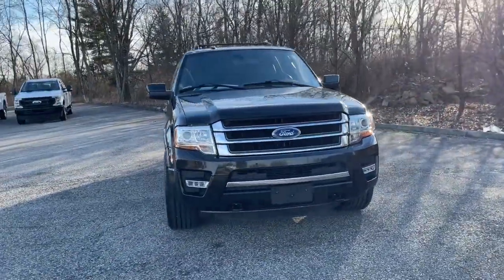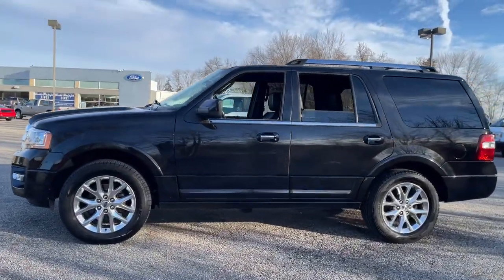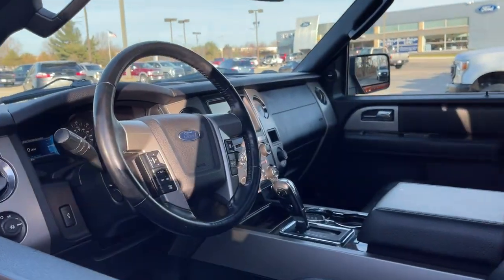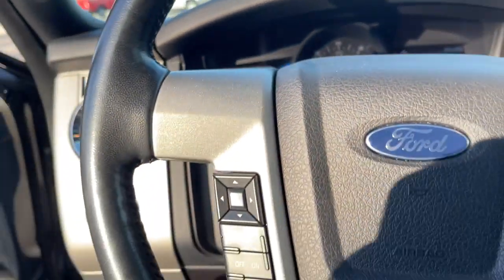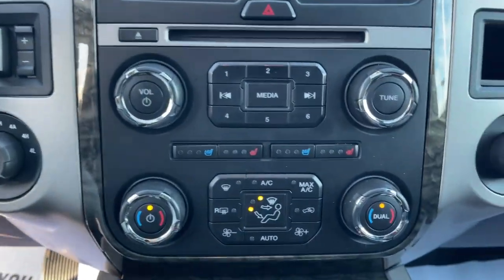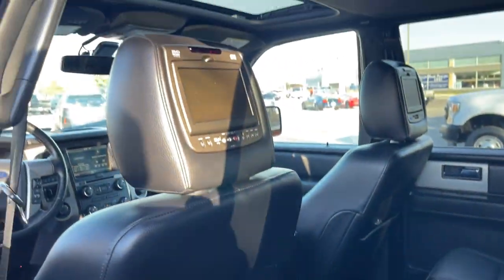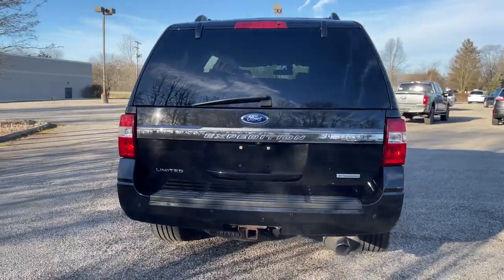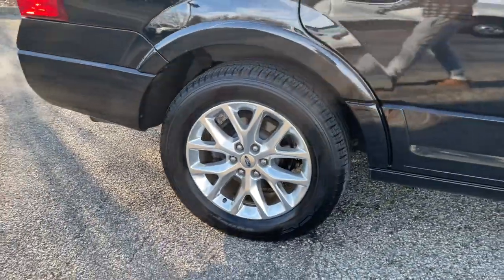2015 Ford Expedition Columbus, Delaware, Powell, Marion, Sunbury OH F95463A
Tuxedo Black Metallic Used 2015 Ford Expedition available in Delaware, Ohio at Byers Ford. Servicing the Columbus, Powell, Marion, Sunbury, OH area.

Byers Ford
1101 Columbus Pike